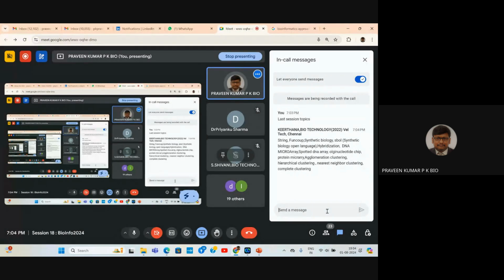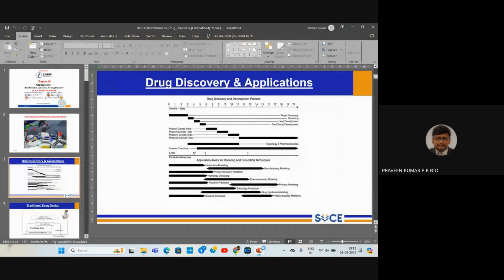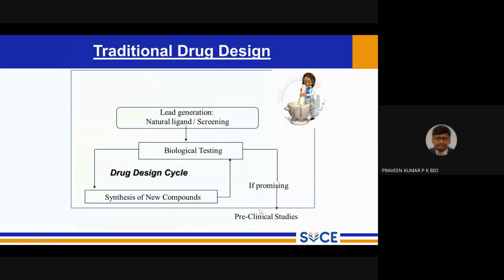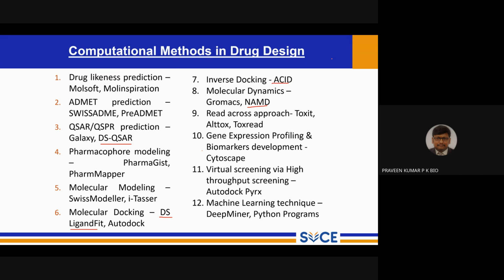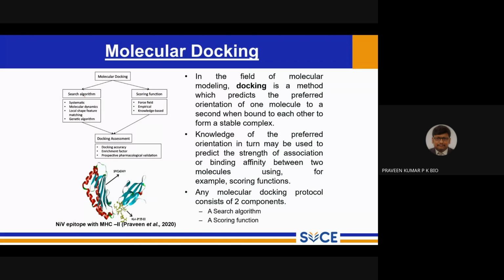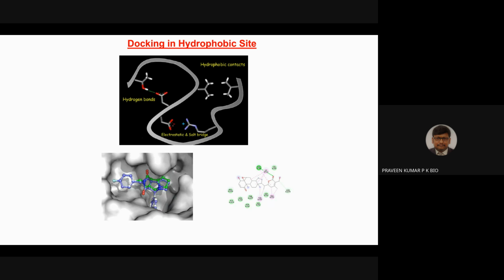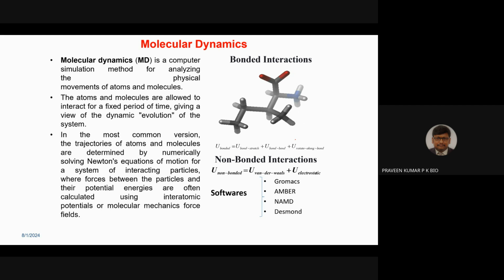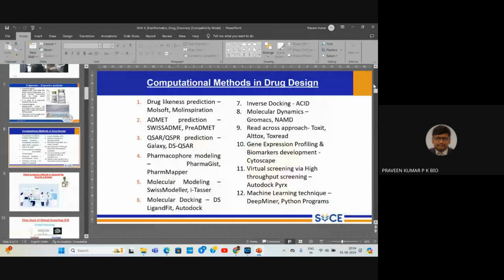Session 18_Bioinformatics approaches for Drug Discovery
Online Internship and Certificate Course on “BIOINFORMATICS” - 30/07/24
Bioinformatics approaches for Drug Discovery